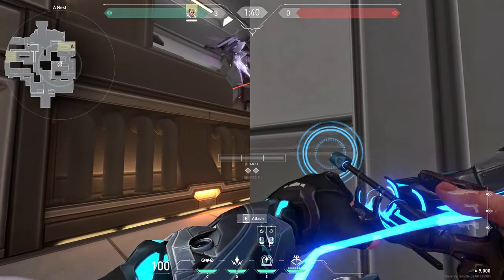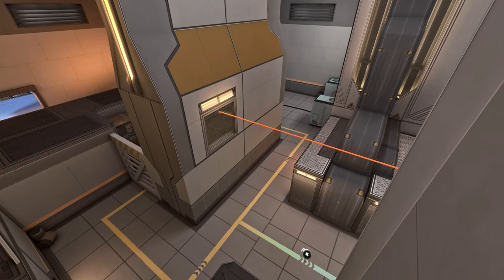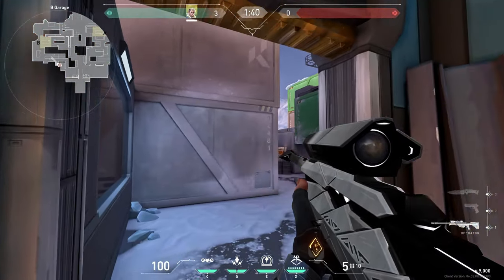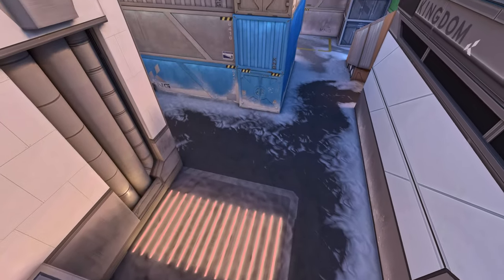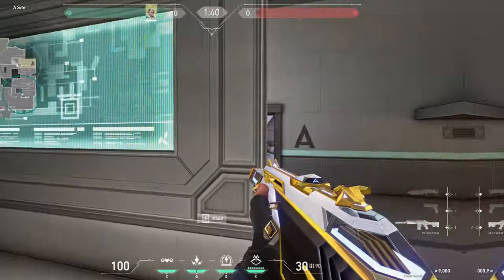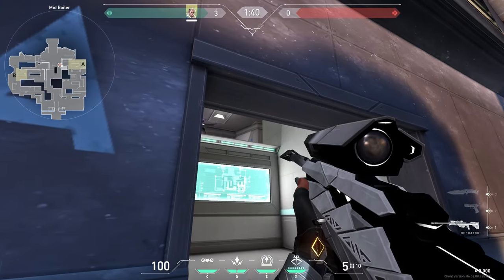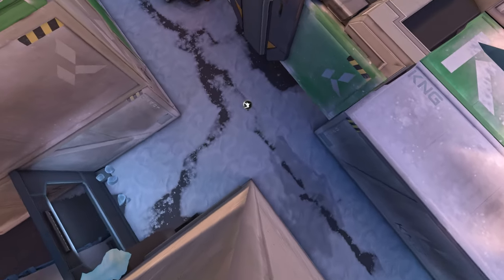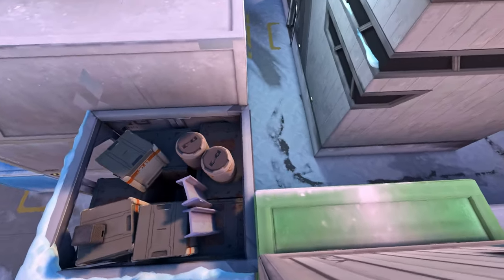Sova Icebox (OLD 2.0)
I am Radiant Sova main and I will teach you all the Sova lineups you need on Icebox. Easy, simple & effective. Guaranteed rank ups!

I will upload exclusive lineups and more in my new Discord. Join now!

TIMESTAMPS:
00:00 Best Sova Lineups On Icebox

ATTACK
00:07 A God Arrow (Simple and super good!)
00:21 A Backsite
00:37 A Early God Arrow
00:55 A Early Simple (Can't be destroyed from elbow)
01:10 B Long God Arrow (Fastest possible B long arrow)
01:33 B Yellow
01:52 B Backsite
02:14 B Split
02:36 Mid God Arrow

DEFENSE
02:54 A God Info
03:14 A Belt Info (Combo with ult)
03:38 A Support God Arrow (Free kills through viper wall)
03:57 A Retake 1
04:13 A Retake 2
04:27 B God Retake (Best timing to swing with the first scan)
02:52 B Retake/Support
05:15 B Support
05:33 Mid God Arrow
05:50 B/Mid Info